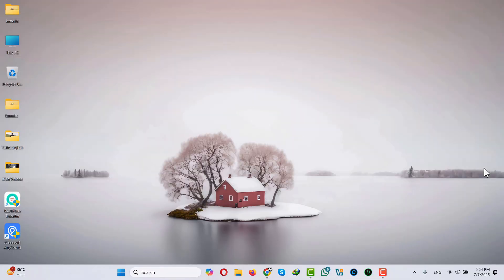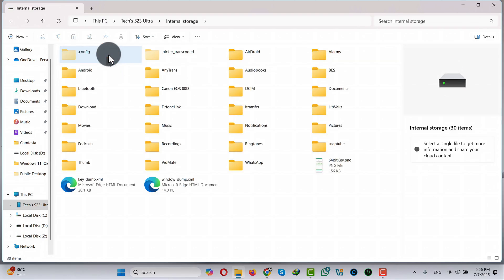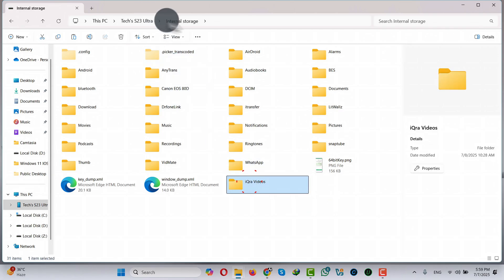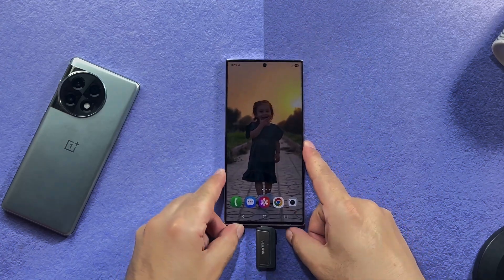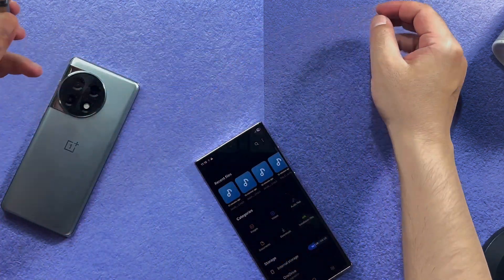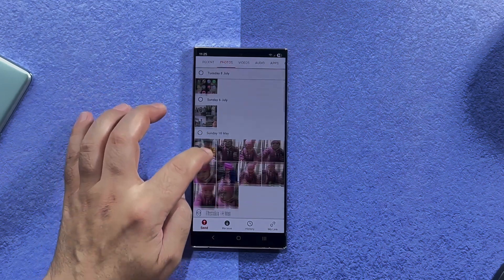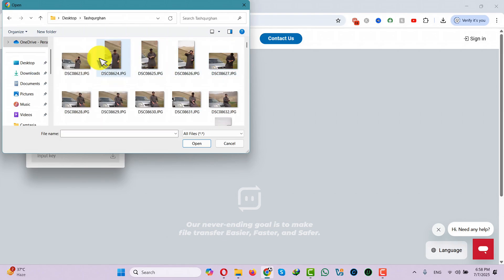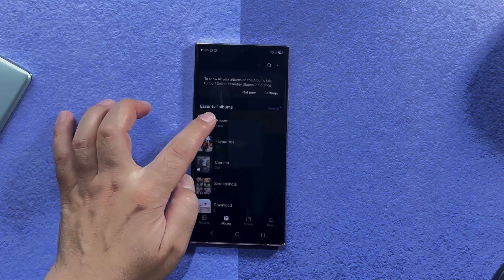[3 Ways] How to Transfer Data from Android to Laptop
Learn How to transfer data from Android to laptop Using 3 Simple Methods.
► Method 1: Using USB Cable
► Method 2: Using USB Drive.

Are you looking for the best ways to transfer files from Android to PC? In this video, I’ll guide you through **three different methods** to easily transfer files from your Android device to your laptop or desktop. Whether you want to know how to transfer data from Android to laptop or how to transfer files from mobile to PC, I’ve got you covered!

We’ll explore both wired and wireless options, including how to transfer data wirelessly from Android to PC, ensuring you can choose the method that works best for you. Say goodbye to the hassle of file transfers and hello to seamless connectivity!

⏰Timestamps:
0:00 Plz Like And Share.
00:19 1st Method.
03:09 2nd Method.
05:06 3rd Method.
08:05 Outro.